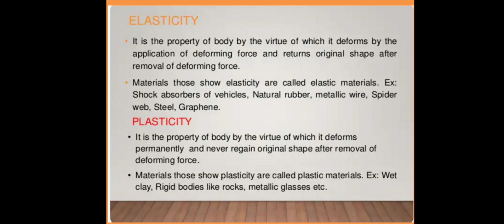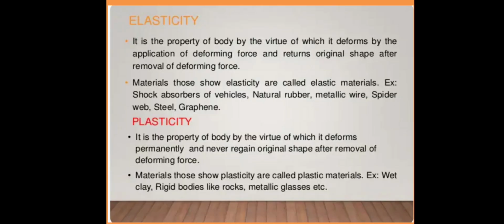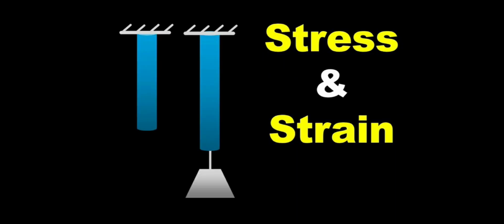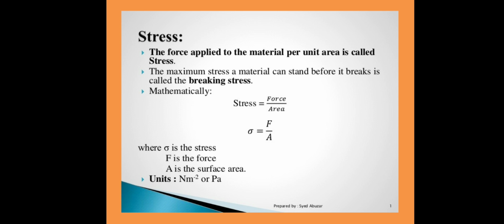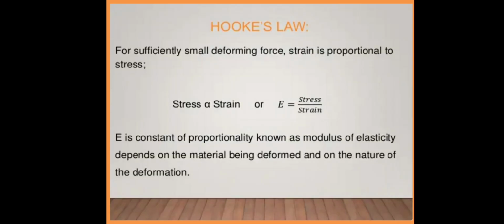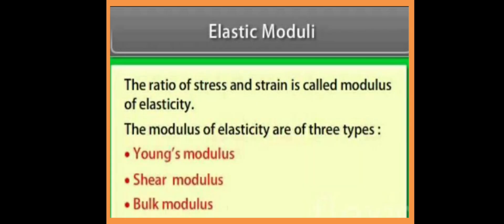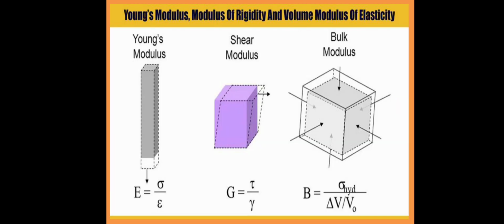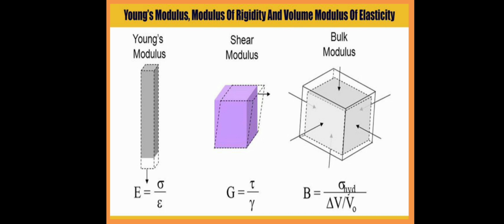ELASTICITY Physics YogaPriya